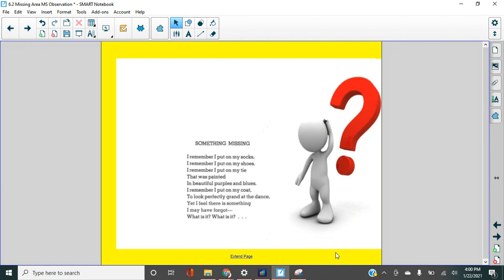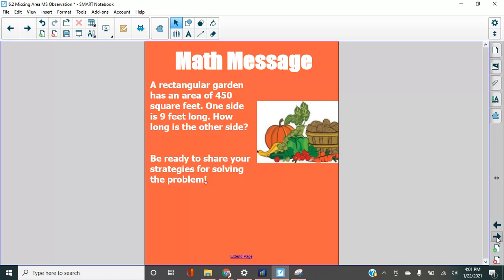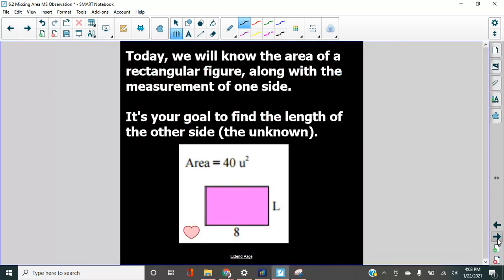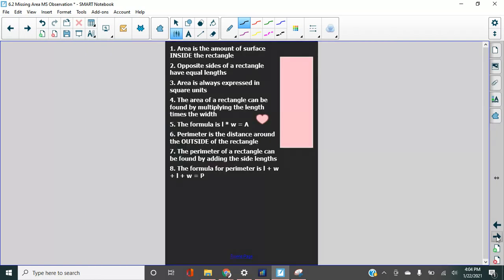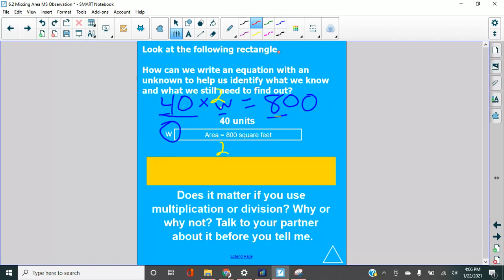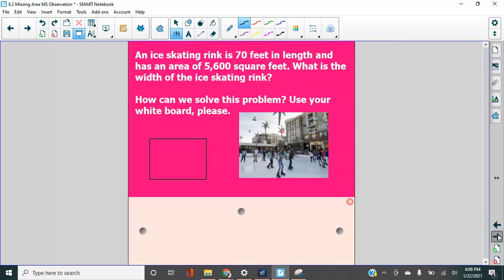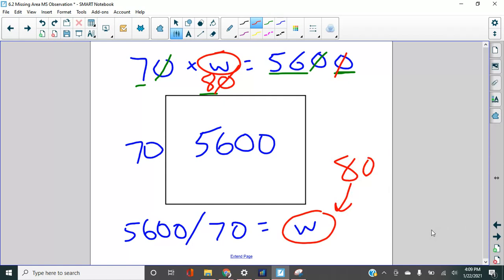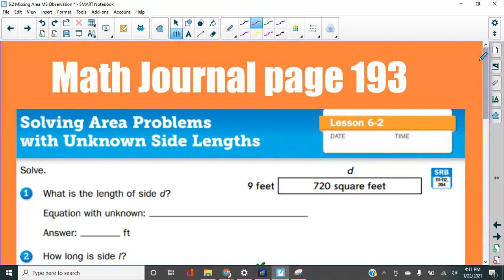Lesson 6.2 - Missing Sides - Grade 4 Everyday Math